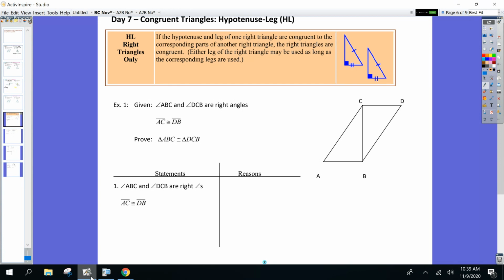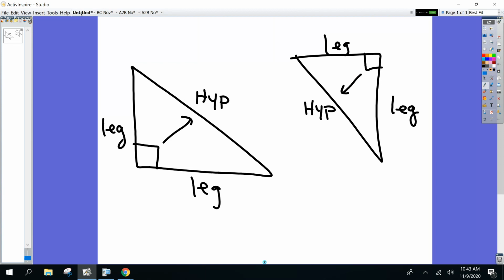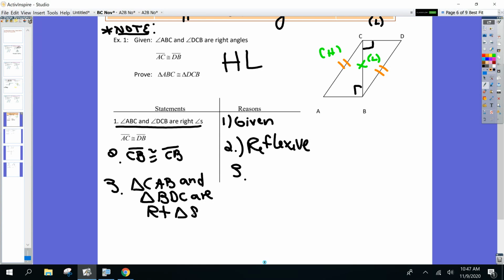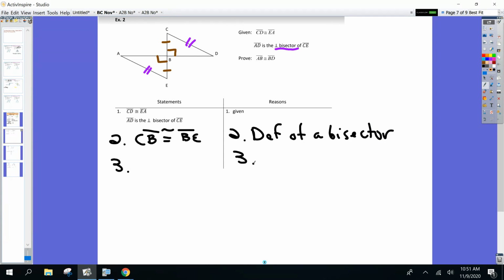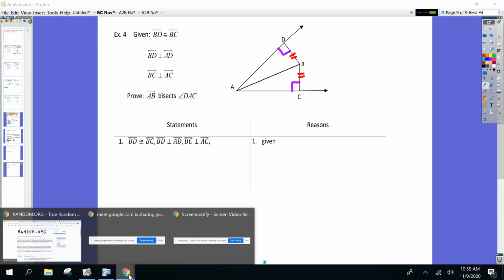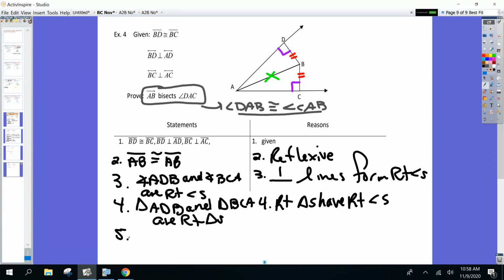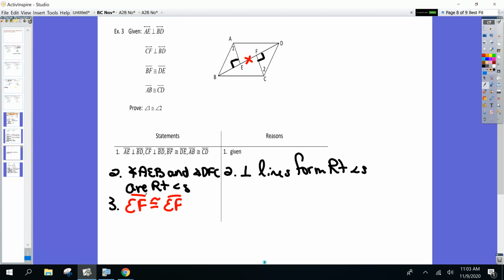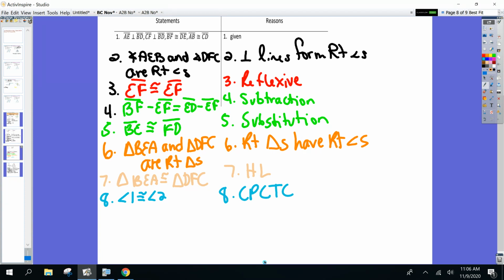Honors Geometry BC Nov 9th - Unit 4 Day 7 - HL